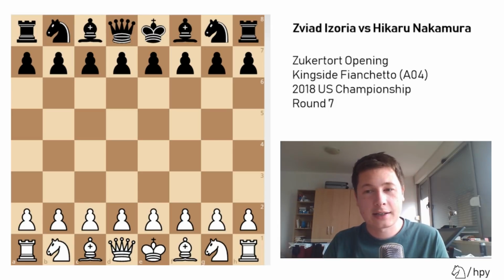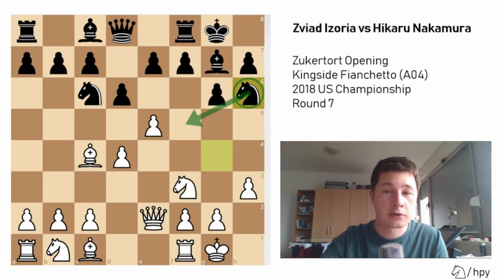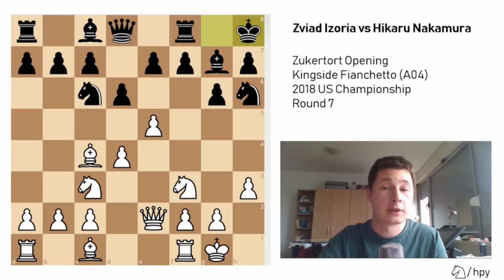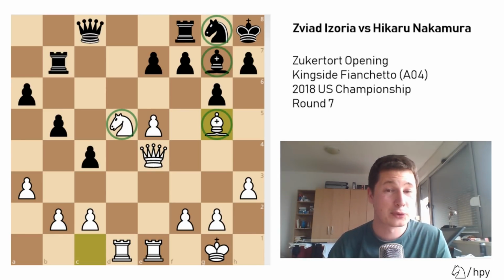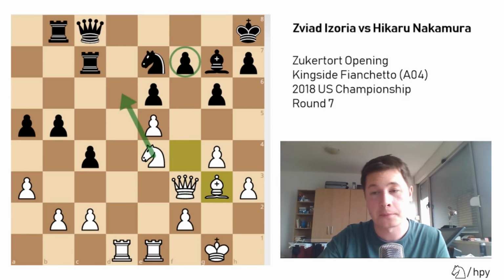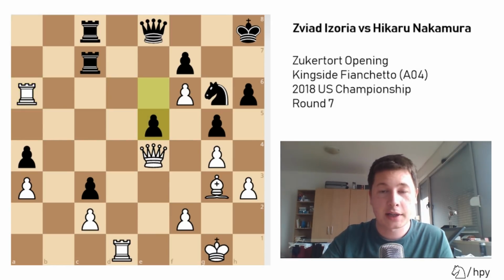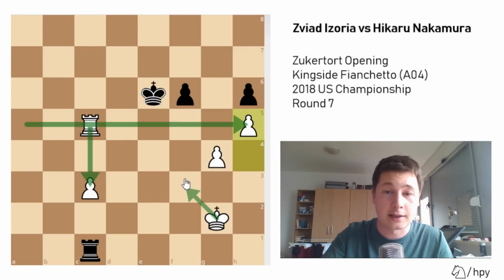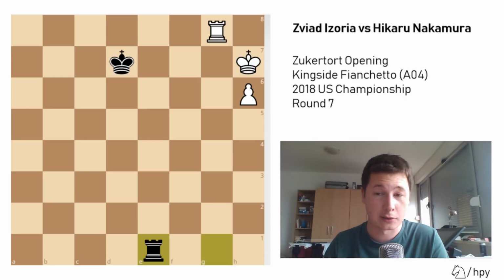Nakamura got smashed and flagged! ⎸2018 US Championship, Round 7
Zviad Izoria vs Hikaru Nakamura, Zukertort Opening, Kingside Fianchetto (A04)
2018 US Chess Championship, Round 7, St. Louis, 04/25/18

What’s going on with Hikaru? After drawing in the first six rounds he got absolutely dominated by Zviad “The Kingslayer” Izoria! He made a mistake in the opening, relinquished too much space in the center, and all his pieces were useless throughout the game. Zviad Izoria has become a force to be reckoned with at the US Championship. He drew Akobian and So, and he won against Caruana and Nakamura, thus surviving against four toughest in the field! Too bad he had less than ideal results against the weaker players.

After the fianchetto Zukertort they entered a position which suits Nakamura. Less space but great chances to destroy white’s central control and gain the initiative. The only problem was that it never happened. He didn’t even push for equality, let alone an advantage. A very disappointing performance by Nakamura. He still has four rounds to go and I hope he can get some wins in.

Another astonishing thing about this game is that he managed to flag! He lost on time despite being the strongest bullet player of all time. The game is 90’ + 30’ + a 30’’ increment per move, meaning you get 30 seconds after each move which should be an abundance of time for a fast player as Nakamura. He got a worse king and rook endgame, though, and flagged!

Standings after round 7:

Samuel Shankland 5/7
Fabiano Caruana 5/7
Wesley So 4.5/7
Zviad Izoria 3.5/7
Varuzhan Eduardovich Akobian     3.5/7
Yaroslav Zherebukh    3.5/7
Aleksandr Lenderman     3.5/7
Hikaru Nakamura     3/7
Awonder Liang      3/7
Jeffery Xiong     3/7
Ray Robson     2.5/7
Alexander Vasilyevich Onischuk     2/7

Game Moves:
1. Nf3 g6 2. e4 Bg7 3. d4 d6 4. Bc4 Nf6 5. Qe2 O-O 6. O-O Nc6
7. e5 Ng4 8. h3 Nh6 9. Nc3 Kh8 10. Rd1 a6 11. a3 b5 12. Bd5
Bb7 13. Bf4 Qc8 14. Be4 Rb8 15. Re1 dxe5 16. dxe5 Nd8 17. Rad1
Ne6 18. Bc1 Ng8 19. Bxb7 Rxb7 20. Qe4 c5 21. Nd5 c4 22. Ng5
Nxg5 23. Bxg5 Qf5 24. Nc3 Rfb8 25. Bc1 a5 26. g4 Qc8 27. Qf3
e6 28. Bf4 Ne7 29. Ne4 Rc7 30. Bg3 Qf8 31. Nf6 Rbc8 32. Rd6 g5
33. Nd7 Qe8 34. Nf6 Qf8 35. Red1 h6 36. Nd7 Qe8 37. Nf6 Bxf6
38. exf6 Ng6 39. Qe4 c3 40. b3 a4 41. bxa4 bxa4 42. Ra6 e5
43. Qxa4 Qxa4 44. Rxa4 Rc6 45. Ra5 Re8 46. Rdd5 Rxf6 47. Rxe5
Nxe5 48. Bxe5 Rxe5 49. Rxe5 Ra6 50. Rc5 Rxa3 51. Kf1 Kg7
52. Ke2 Kf6 53. Kd3 Ra6 54. Rxc3 Ke6 55. Ke4 Ra4+ 56. Ke3 f6
57. f3 Ra1 58. f4 gxf4+ 59. Kxf4 Ra4+ 60. Kg3 Kf7 61. Rc5 Ra3+
62. c3 Ra1 63. Kf4 Rh1 64. Kg3 Rg1+ 65. Kf2 Rh1 66. Kg2 Rc1
67. h4 Ke6 68. h5 Kd6 69. Rf5 Ke6 70. Rf3 Ke5 71. Kf2 Rc2+